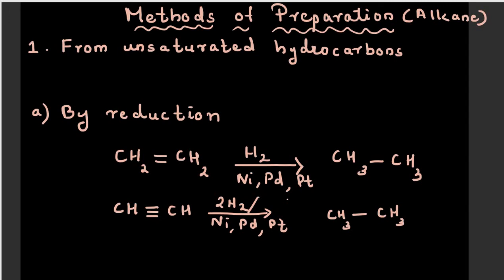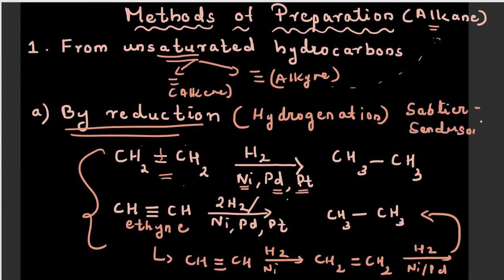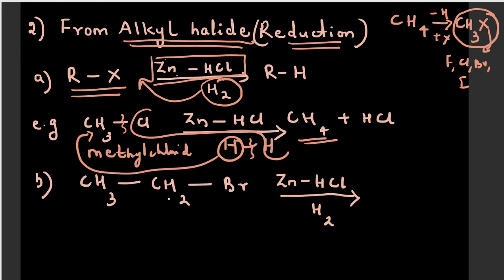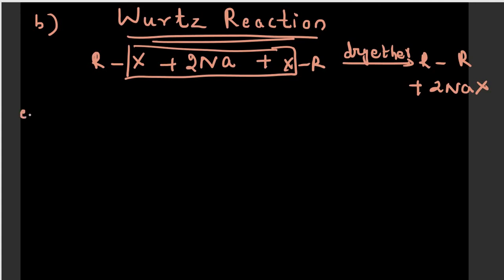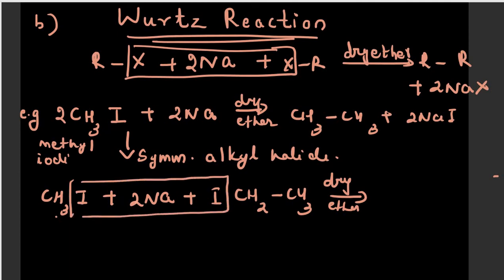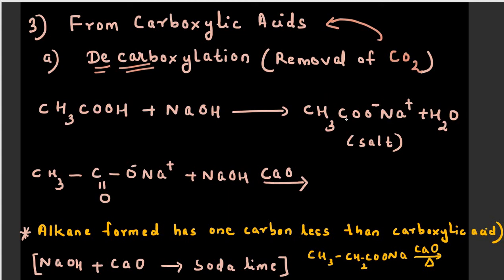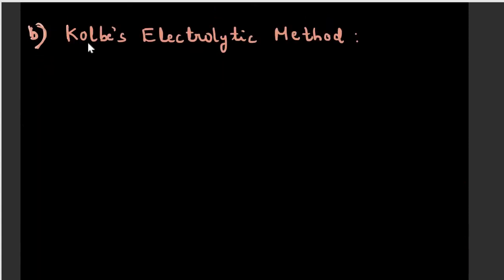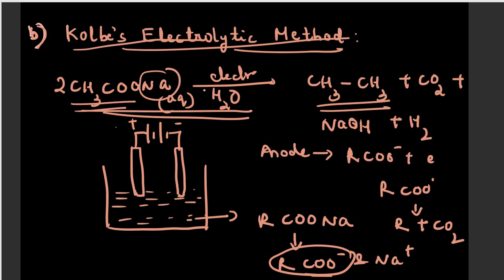Methods Of Preparation Of Alkane( Hydrocarbons class 11)